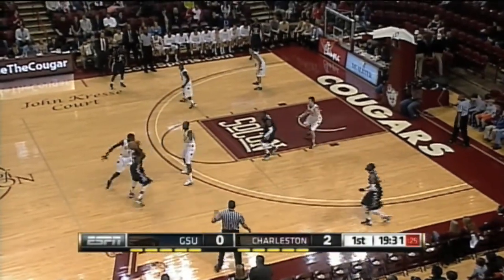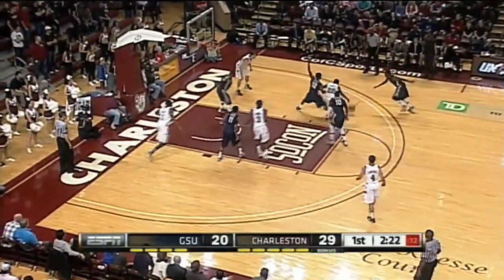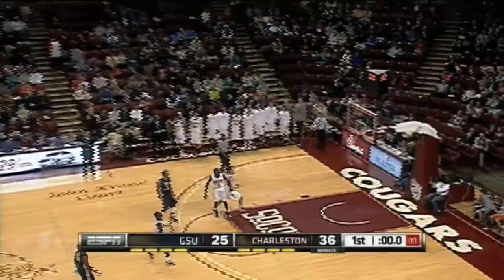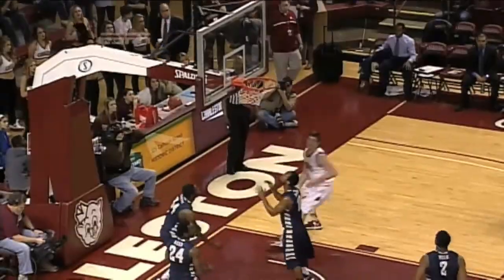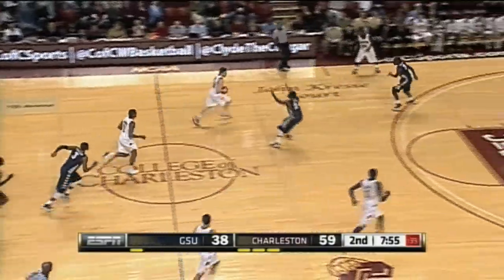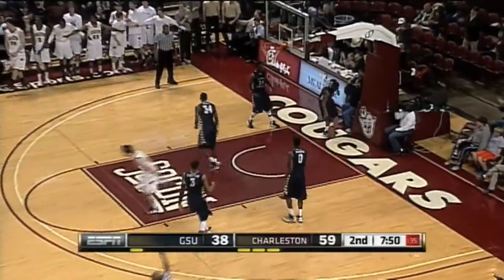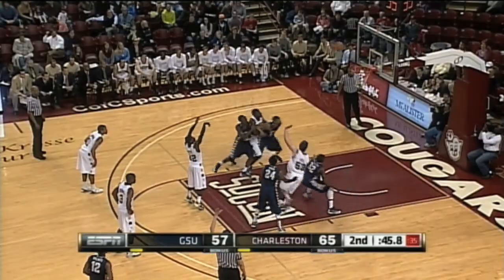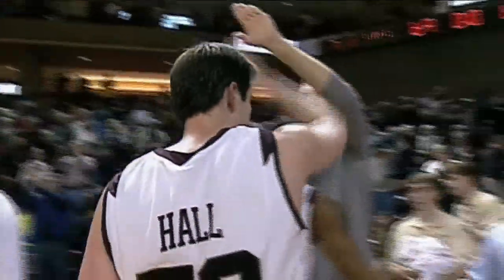2.16.13 Men's Basketball vs. Georgia Southern Highlights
Highlights of the Cougars 69-60 win over Georgia Southern on 2.16.13 at TD Arena.